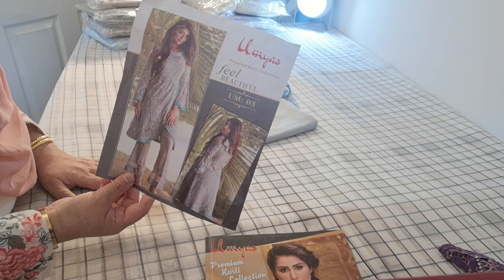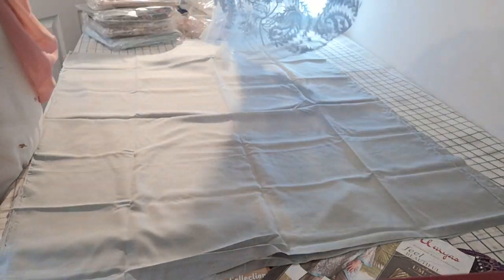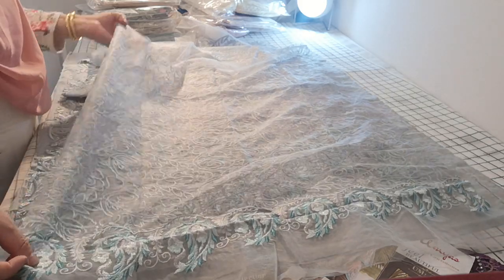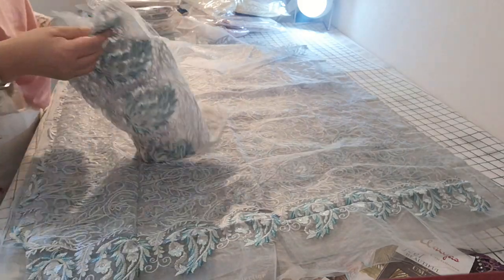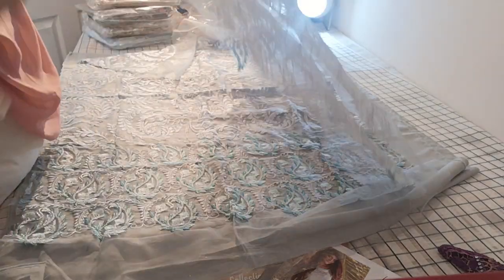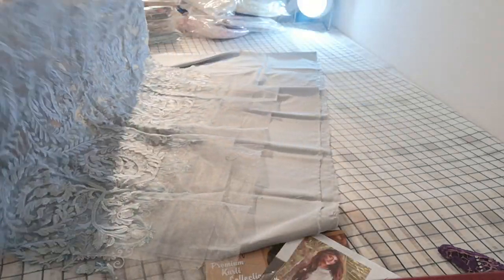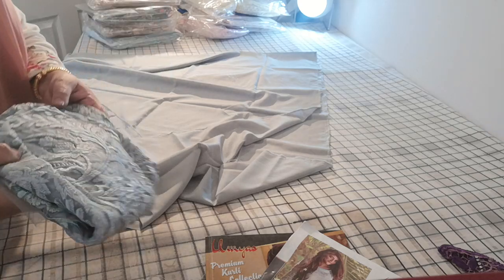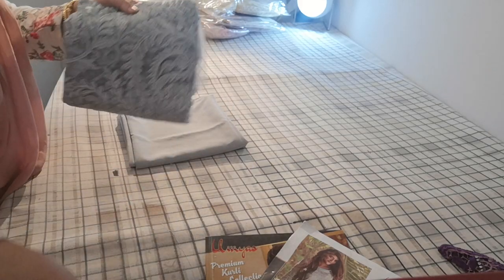Umyas kurti collection(3)